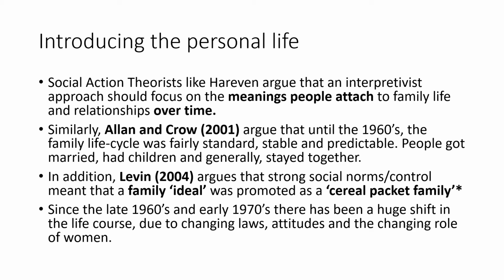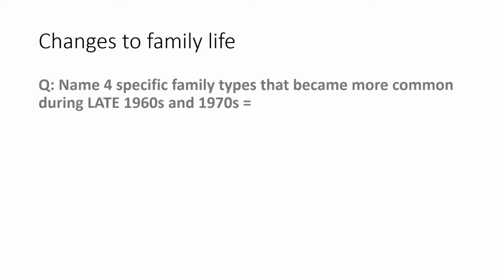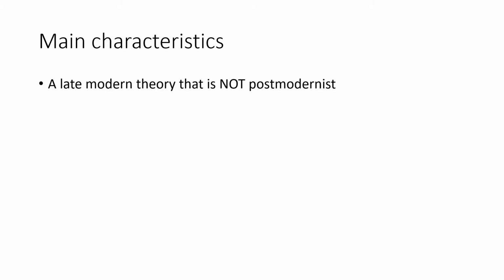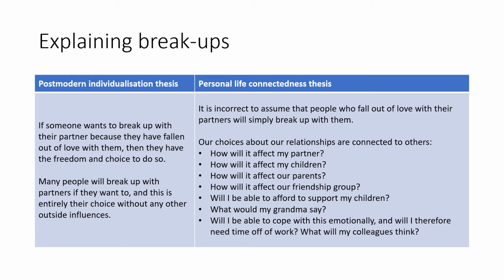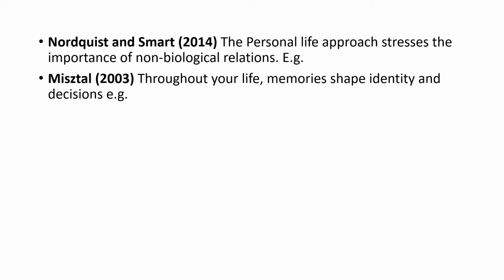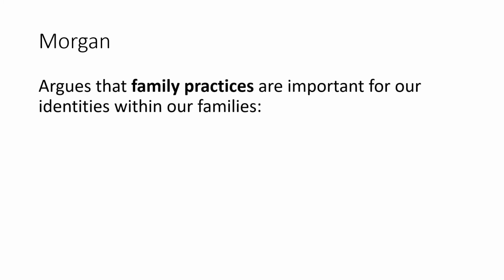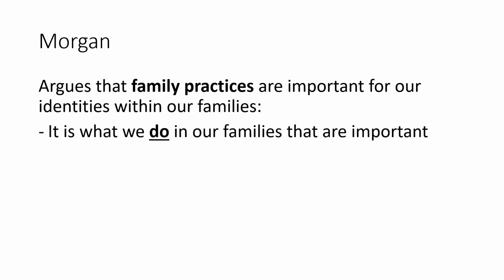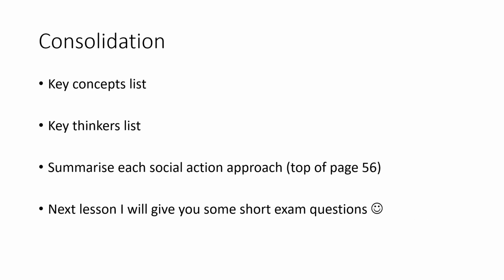A-level Sociology: Theories of the Family - Social Action Theory lesson 2